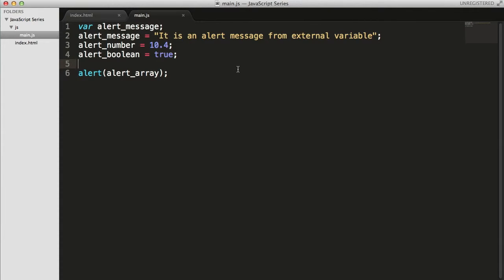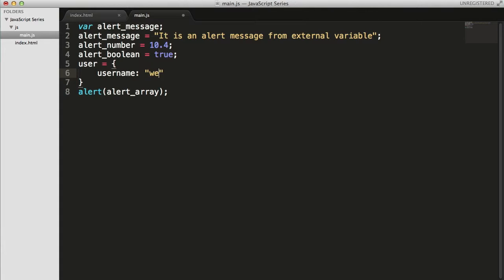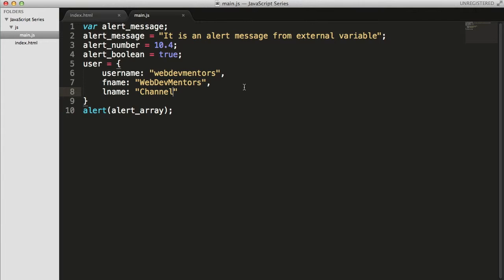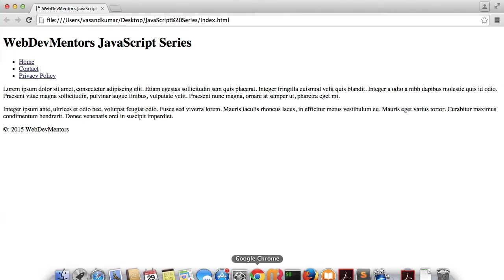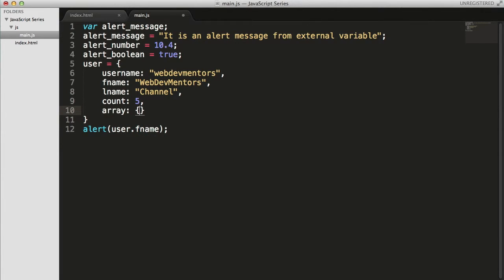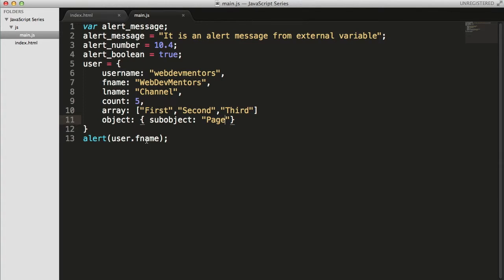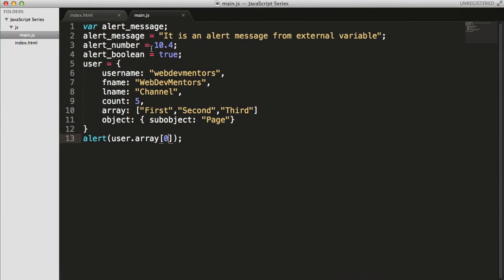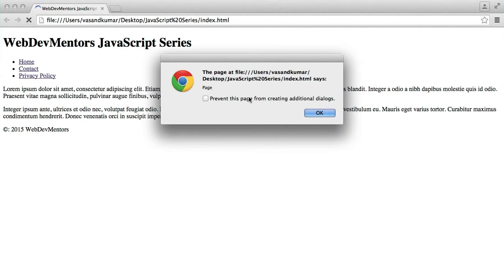Objects in Javascript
In this video we are going to see about objects in Javascript.

by
Vasandkumar